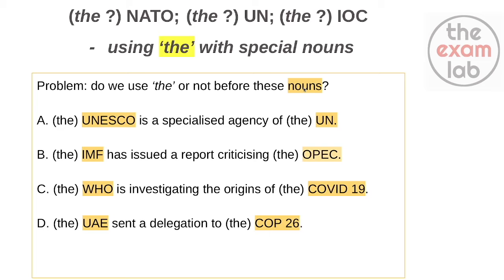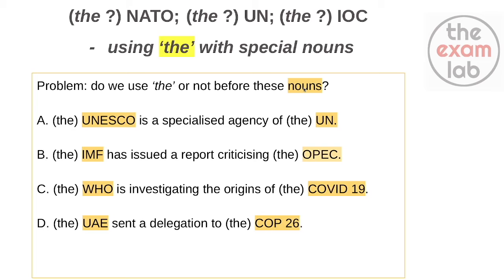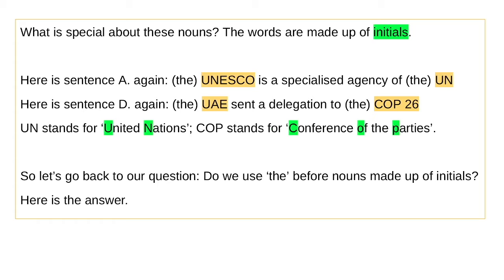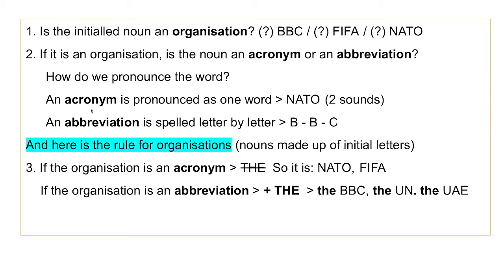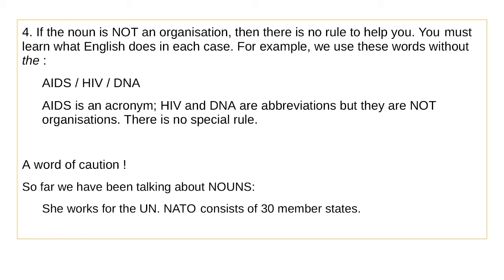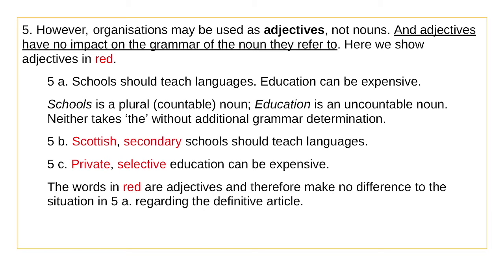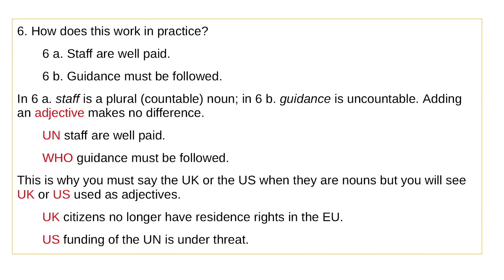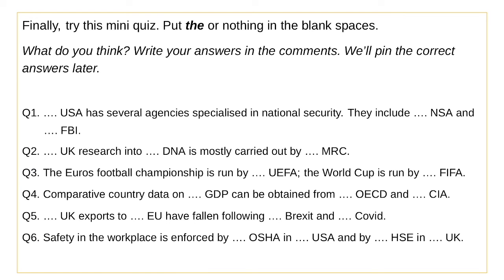UN or the UN? How to use the definite article in English correctly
How to use the definite article with acronyms in English, like the UN or The BBC.